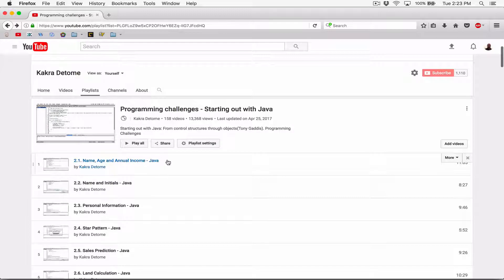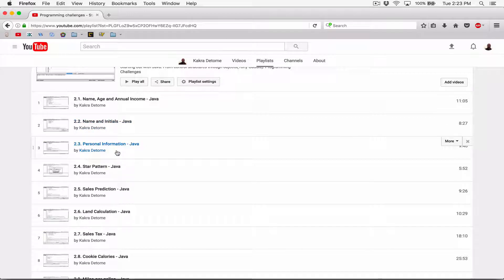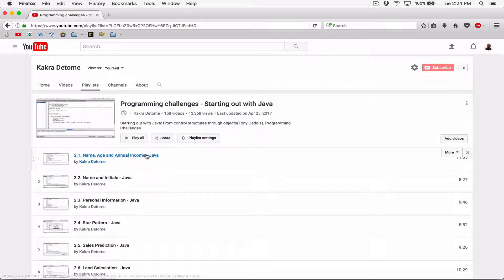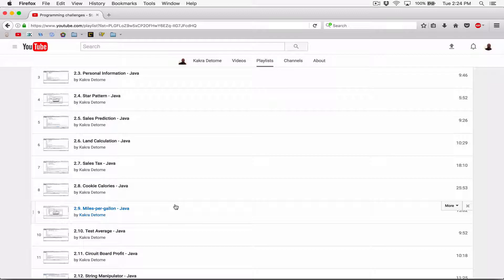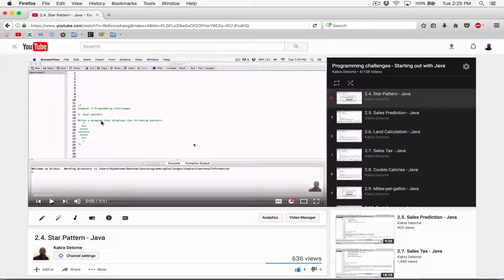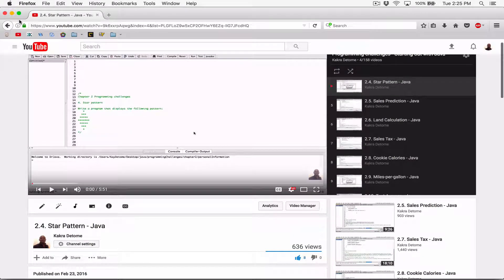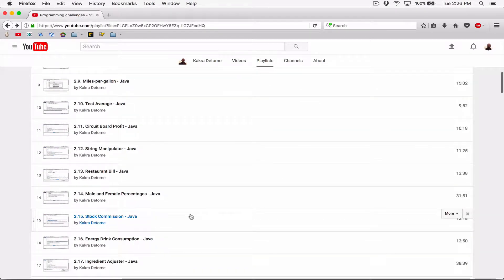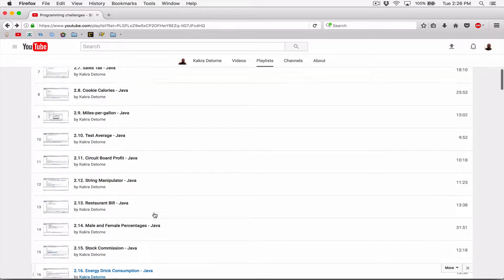68. Contact me on Discord, Starting out with Java by Tony Gaddis - Learn Java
Hello everyone, unfortunately Pearson, the publisher, is making it difficult to post the programming challenges because they're calling it a copyright infringement to use their questions even though I'm 100% using my solutions. Because of this, I'll be helping you by providing you with the complete solutions (with extensive comments) of the programming challenges (Python, Java etc) for a fee.

My username is kayPinky#9752.

I'll also be starting paid programming classes soon across multiple programming languages, technologies and frameworks. I'll also continue posting programming / technology tutorials here on Youtube as usual. Hear from you soon. Thank you.

Learn Java

Try out the programming challenges of the 6th Edition of Tony Gaddis' book, Starting out with Java,

Thanks 😊